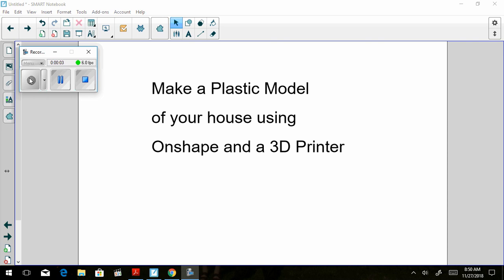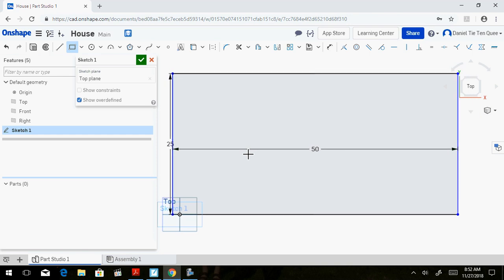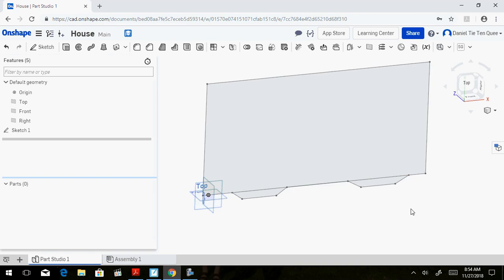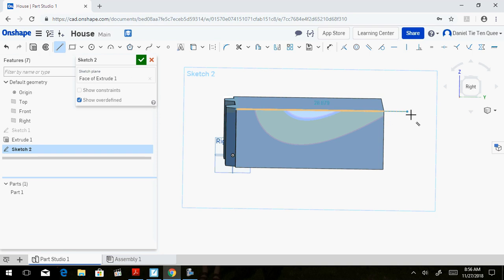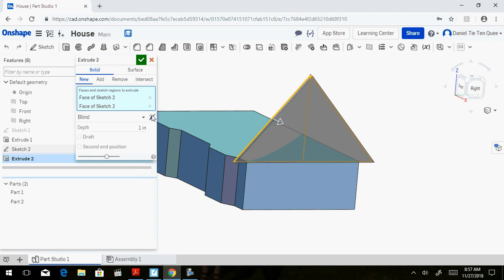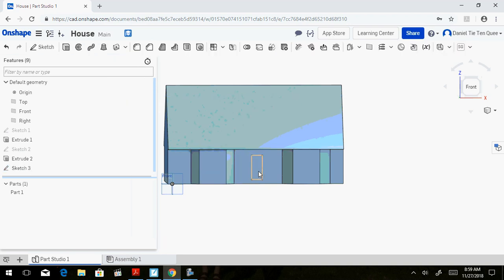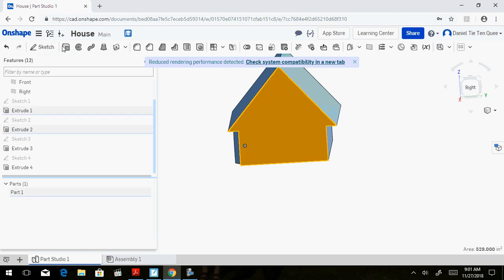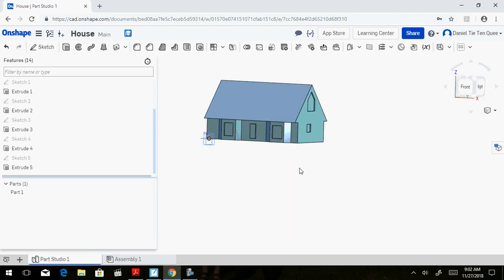HouseOnshape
3D model of house for making a 3D printed model. Not proper blueprints, just a scale model.